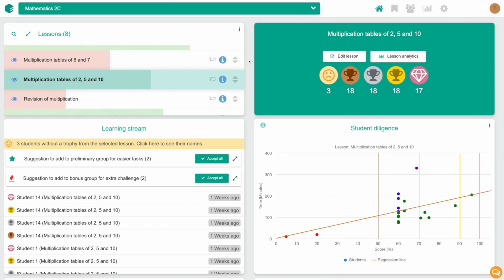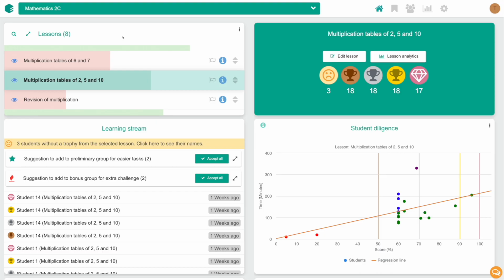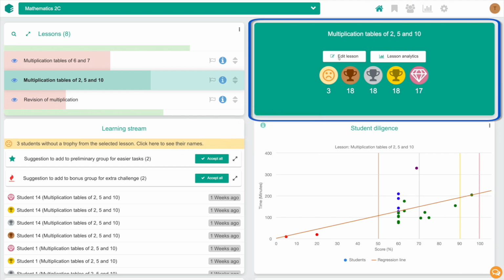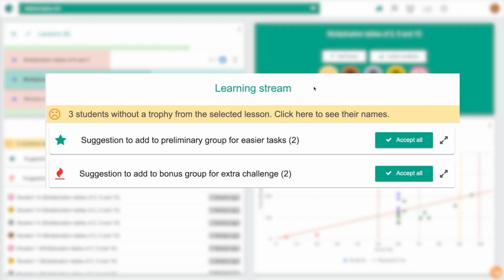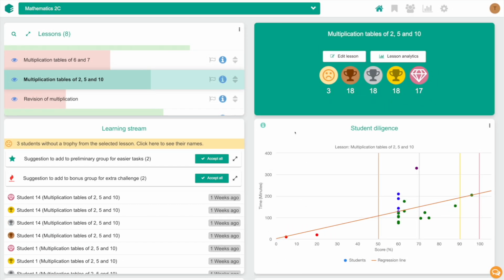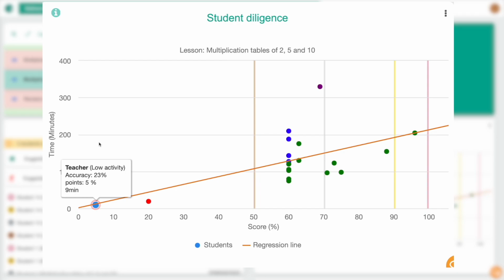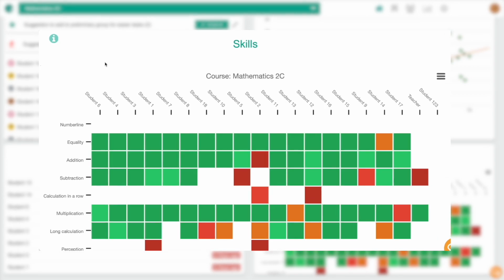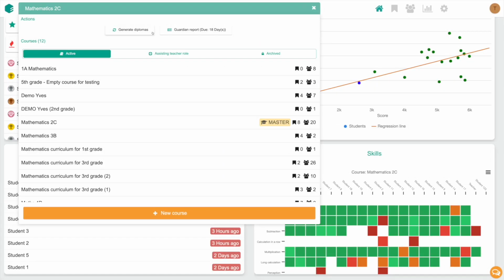Learning Analytics Updates in Eduten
Here is everything you need to know about the recent updates to the analytics dashboard in Eduten.